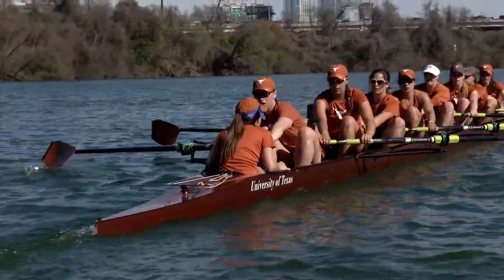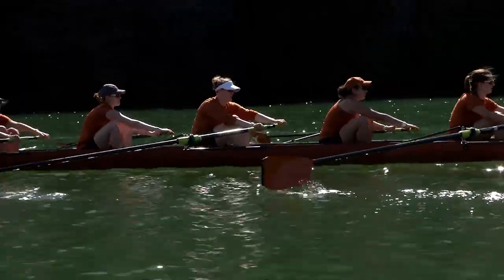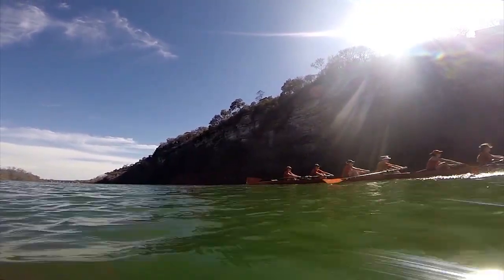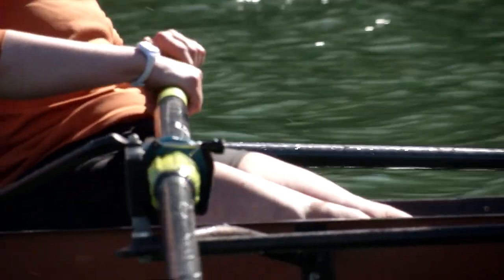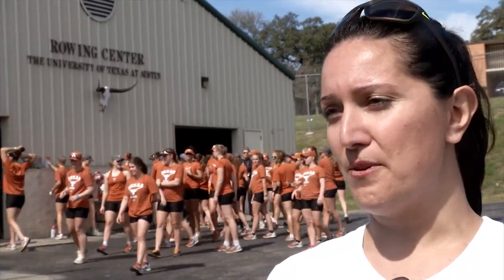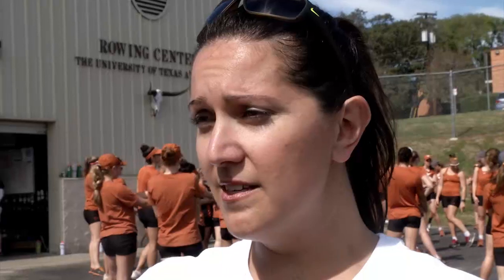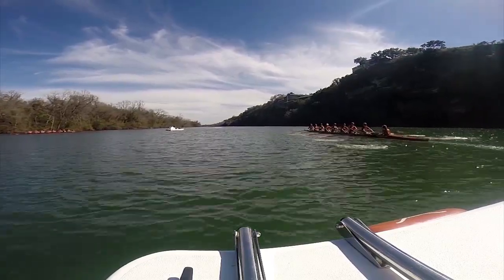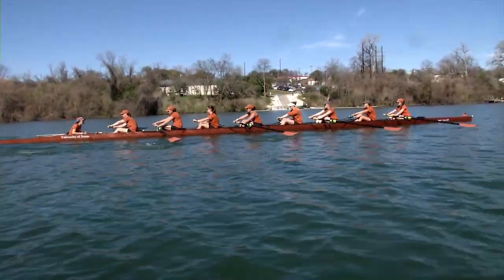Rowing preview: Longhorn Invitational [March 21, 2014]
Texas Rowing assistant coach Melissa Perrone discusses the Longhorn Invitational and joins the Longhorns on the water for an afternoon workout.